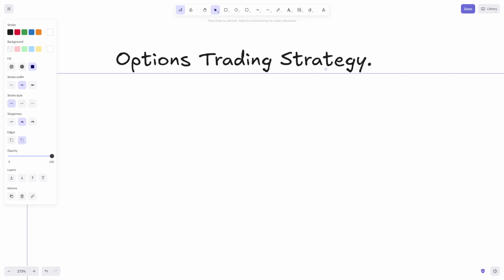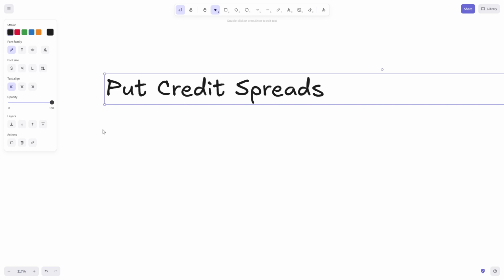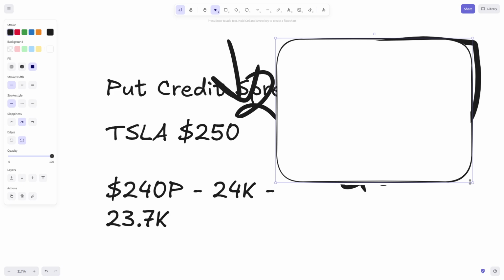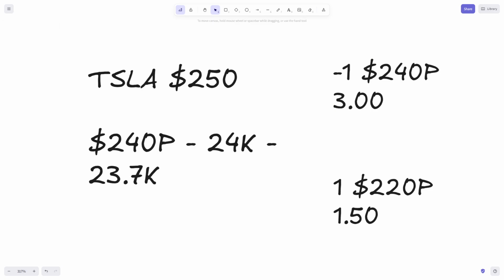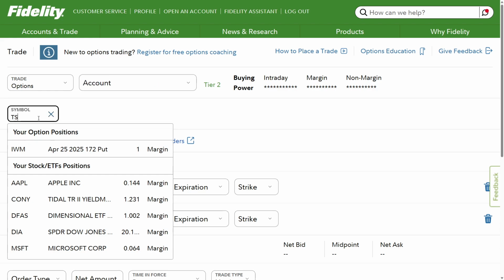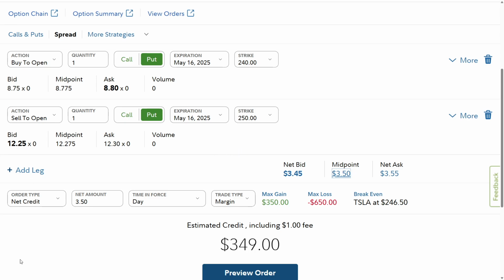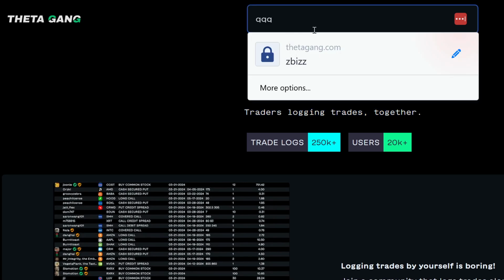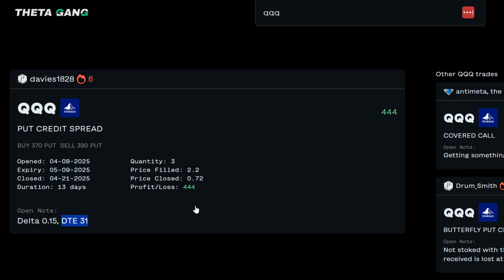This Options Strategy Prints Money | Put Credit Spreads for Beginners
Want to earn steady, weekly income with low risk? In this video, I break down the *Put Credit Spread* — one of the safest and most consistent options trading strategies for beginners and pros alike.

✅ What you’ll learn:

- What a Put Credit Spread is (explained simply)

- How to manage risk and maximize returns

- Real examples of trades and profits

📈 Whether you're just getting started with options or looking for a reliable income strategy, this video has everything you need to get going with confidence.